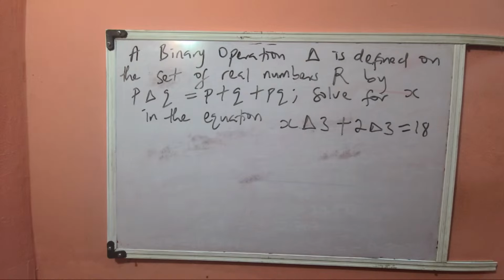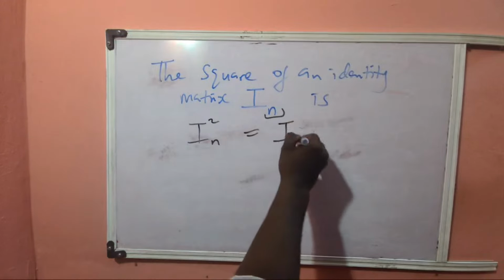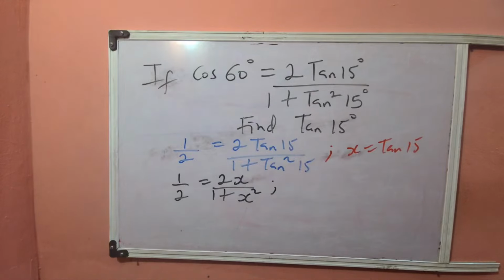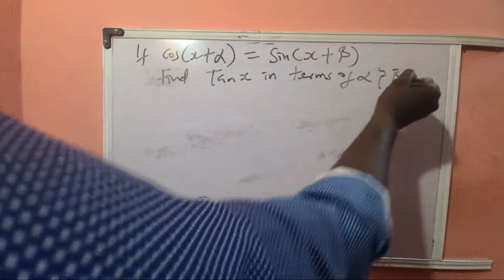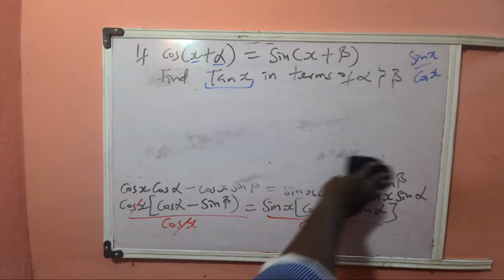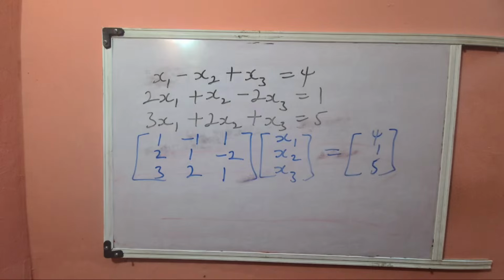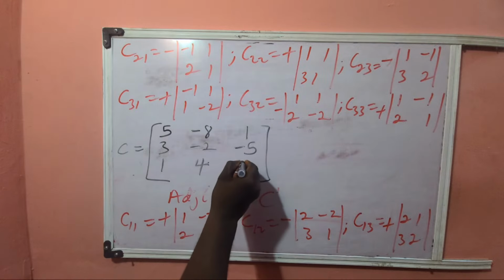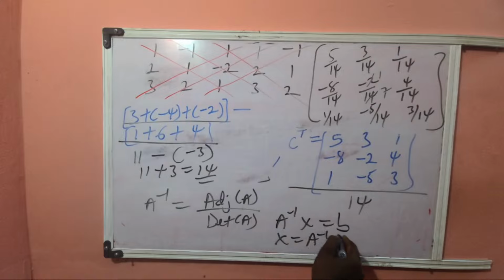A-LEVEL MATHEMATICS TUTORIAL (JUPEB)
This is a preparatory class for A-level mathematics exam